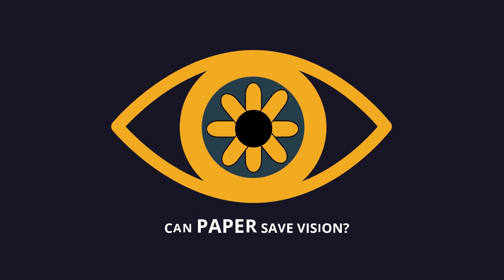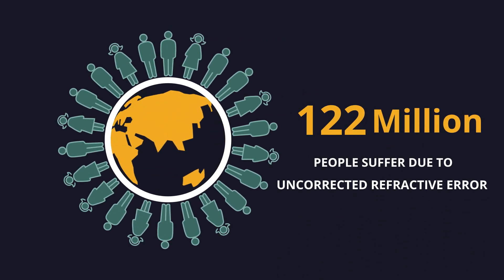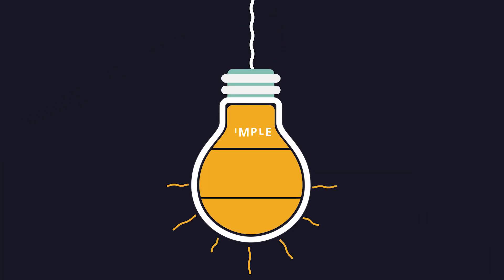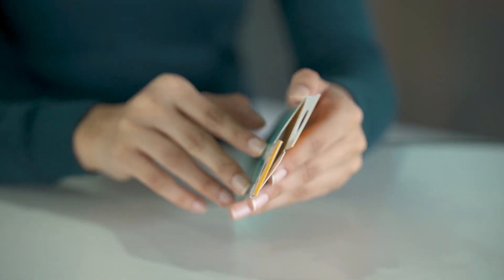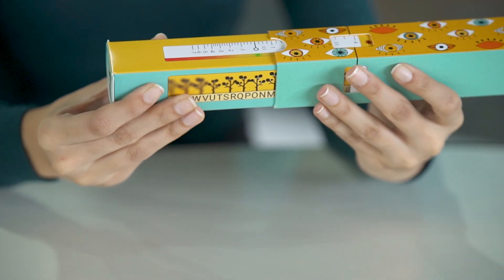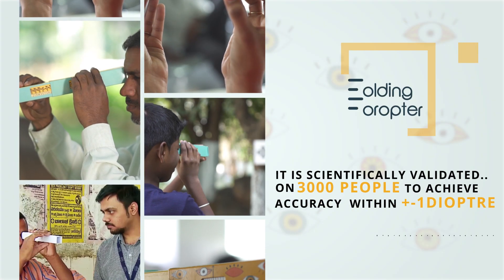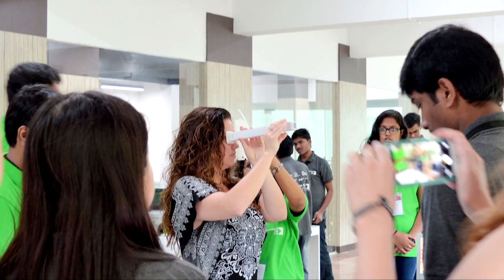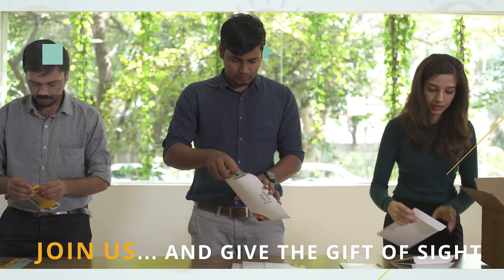Folding foropter | Product Video | Raasta Studios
On a mission to democratize clear eye vision & achieve eyesight improvement, LVPEI Center for Innovation, Hyderabad developed Folding Foropter, a revolutionary device that changes the eyesight of those who lack access to tools for refractive power error screening in low resource areas.

Do check out this product video made by us for this wonderful innovation that is indeed the best lens treatment for poor vision by LVPEI.